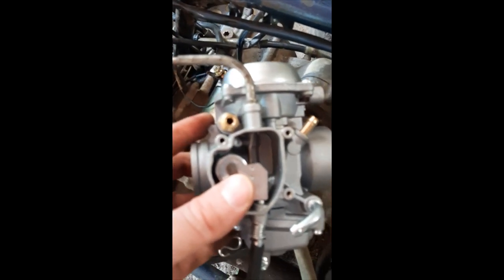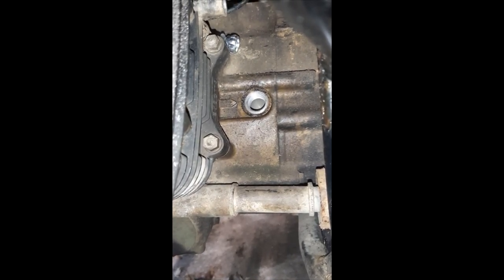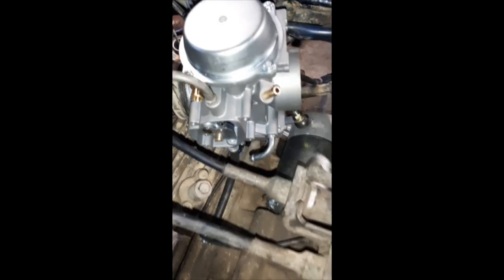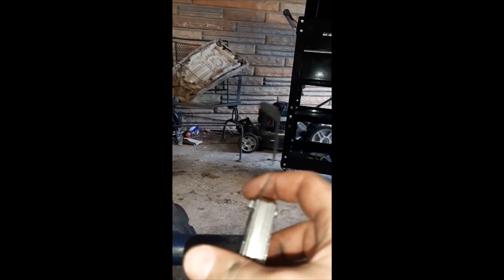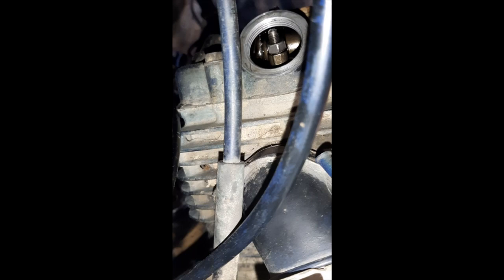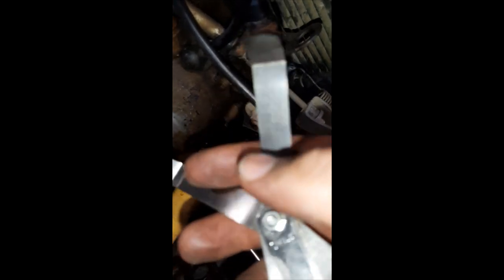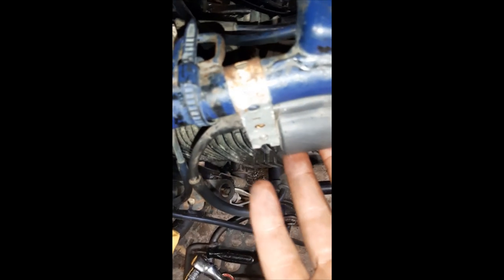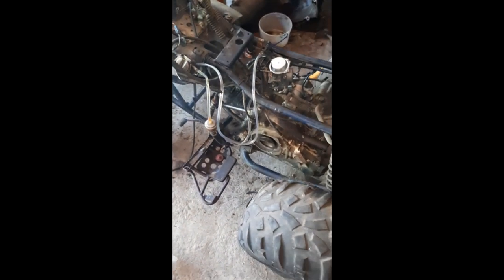Lets do some timing and valve adjustments/ATV quad-runner 250 1987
hope you enjoy the video and i hope this helps everyone that is having trouble with timing there atv's and adjusting valves note that the valve adjustments for the quadrunner is different from other atv's out there i was say quadrunner years 1987 through 1990 are the same that i know of. be sure to check your manuals on your quad bike. thanks for watching Subscribe, like, and comment for more great videos.